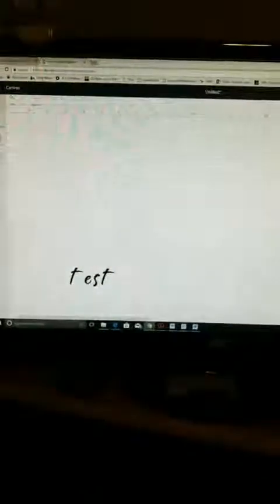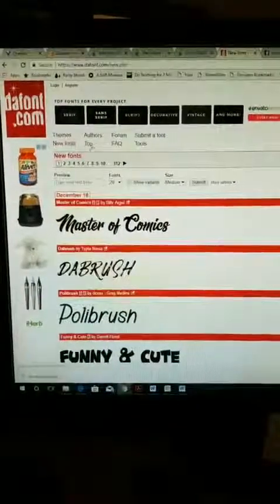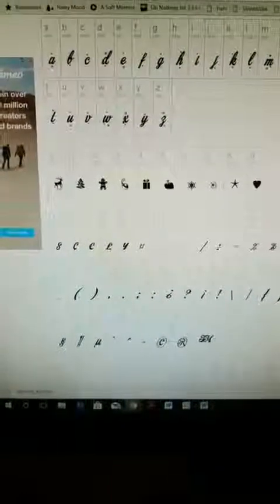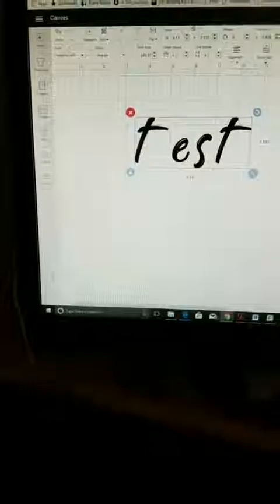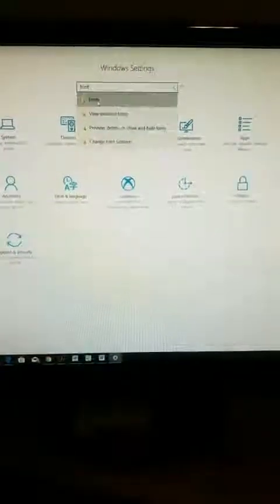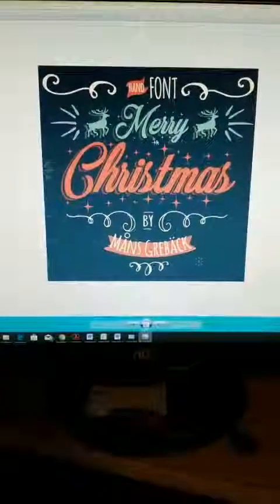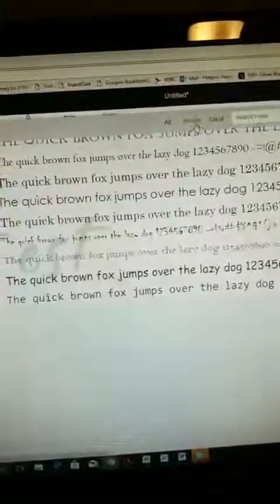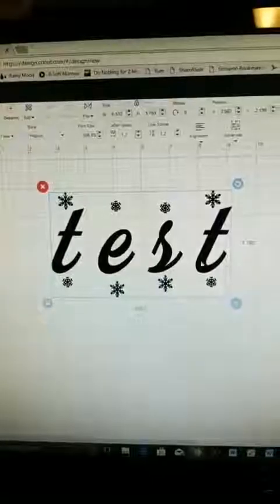How To Upload Custom Fonts to Use with Cricut Design Space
Learn how to download fonts then use them in Cricut Design Space.  I will walk you through step by step how to access those fonts you want to use!

**This tutorial was originally a FB LIVE video, comments from FB will not appear here**

for craft inspiration and tutorials.